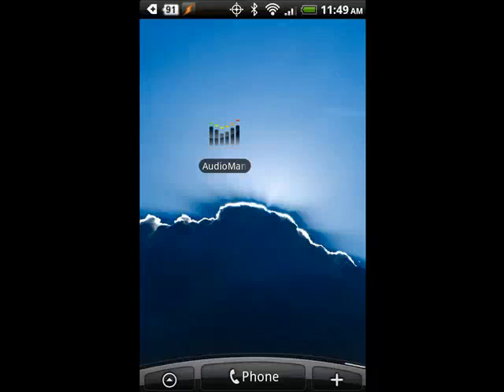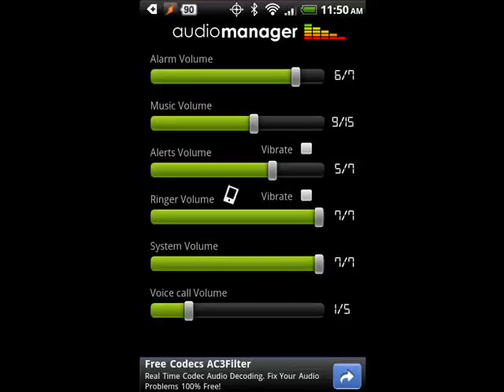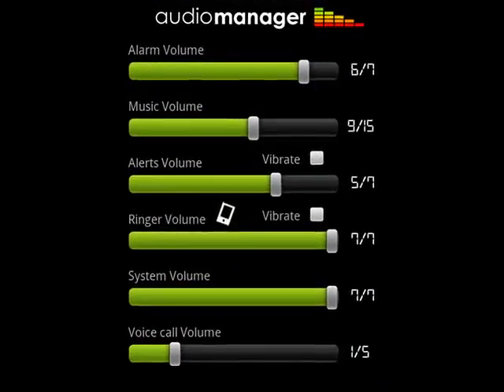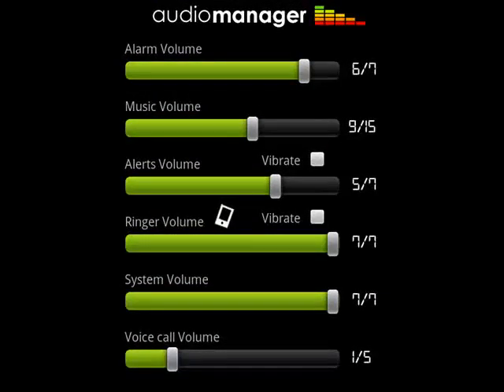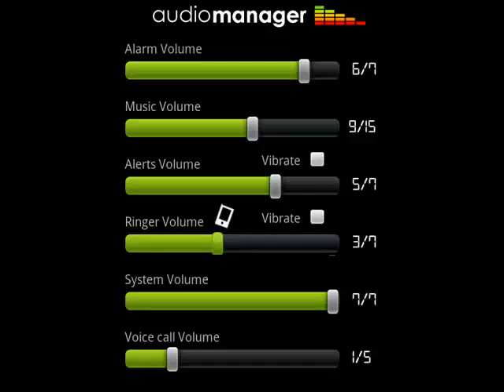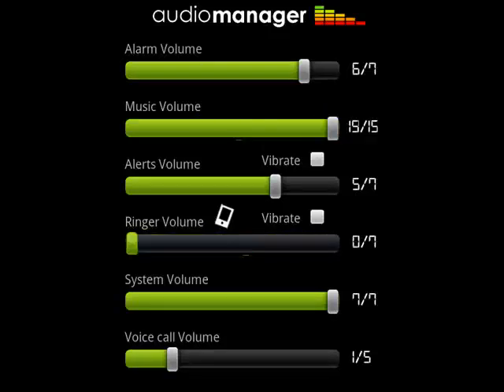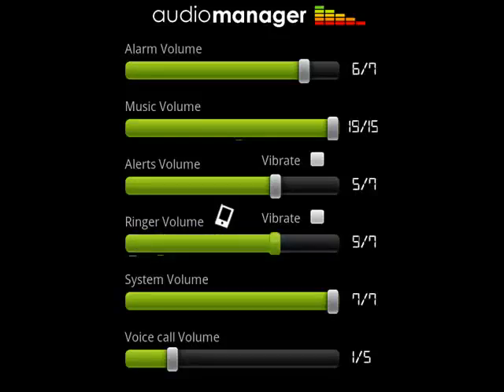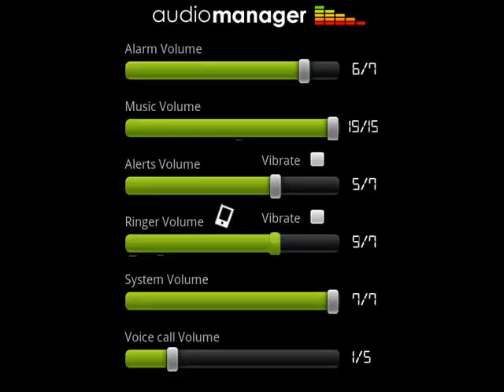Managing audio levels on your Android phone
We show you how to manage audio levels on your Android phone using AudioManager. AudioManager is available on Android Marketplace and it's free. We'll show you how to use it to set ringtone, alert and media volumes @ butterscotch.com